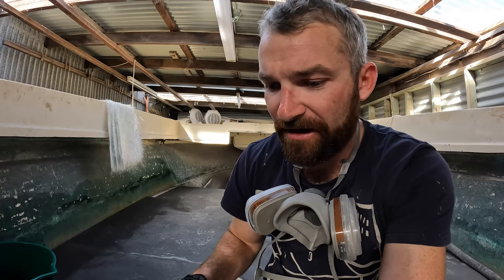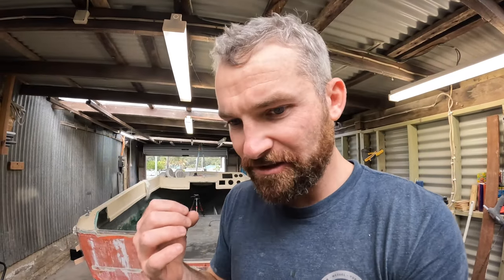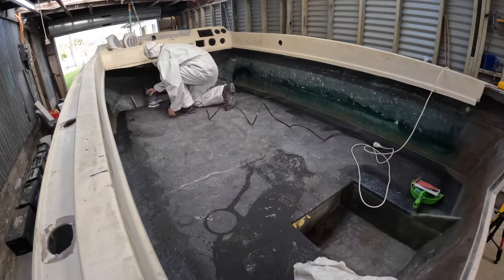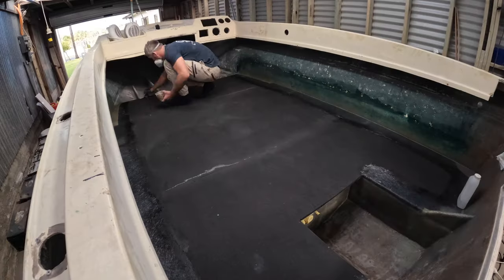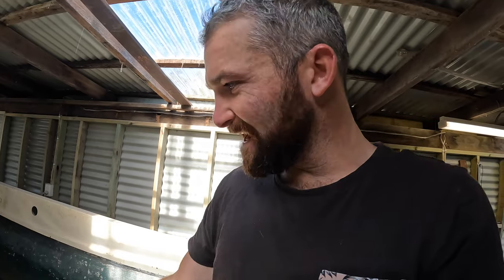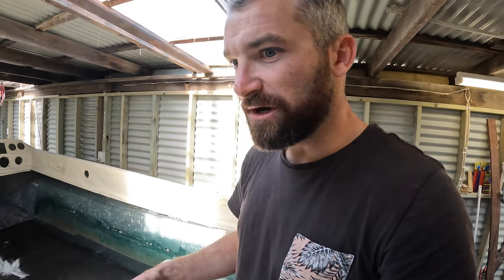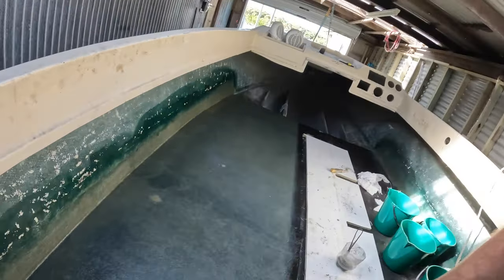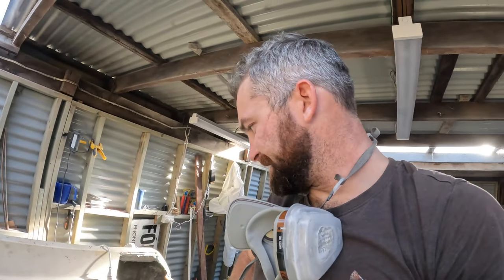Fibreglassing a Floor in a 6m Boat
The floor Goes down in this one and boy is this a milestone! sit back and let mark take you through how he played the floor.